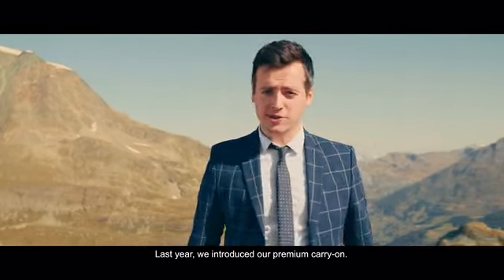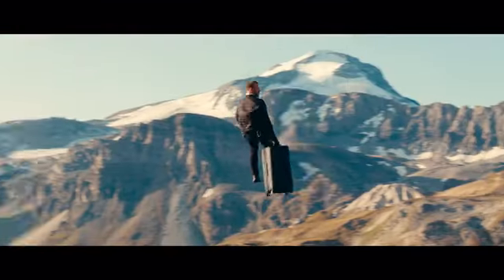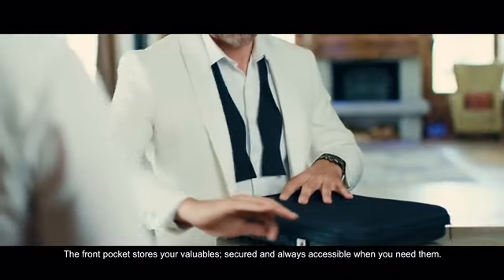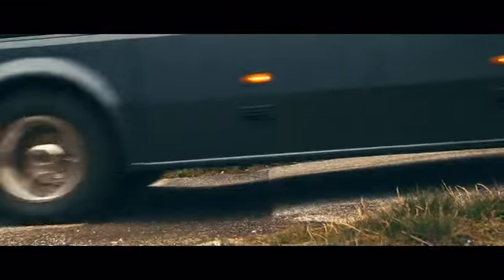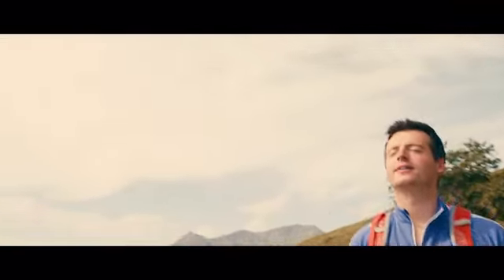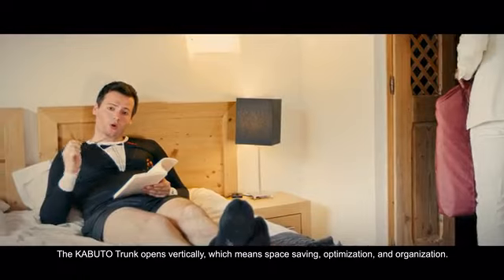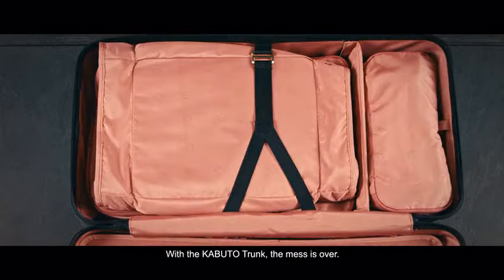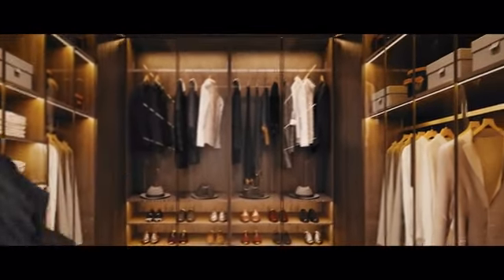KABUTO: Fingerprint-Locked Trunk + Expandable Backpack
Magically opening luxury trunk with removable pocket + impossibly expandable 2-in-1 briefcase and backpack.